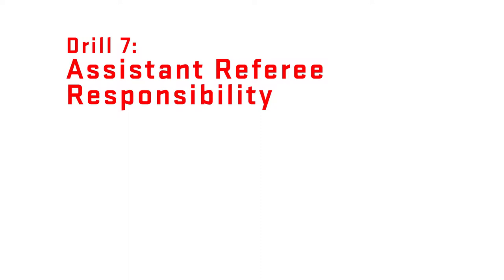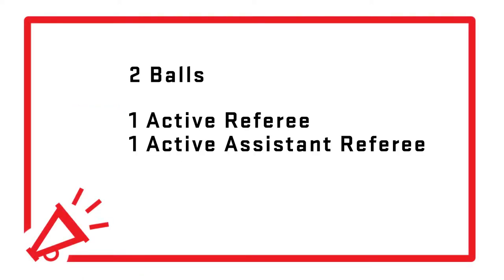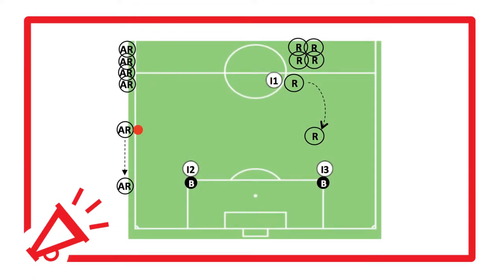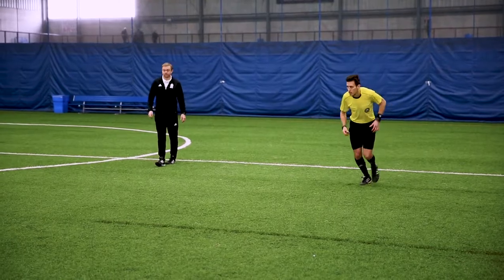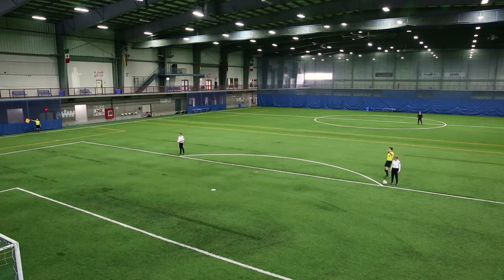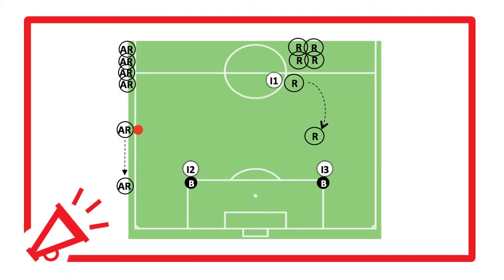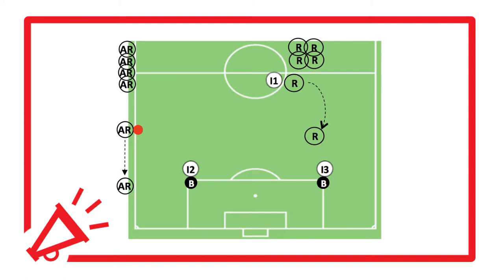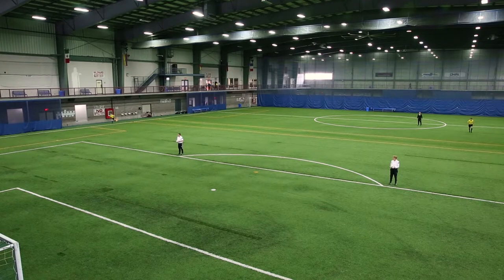HUB International Presents - Drill 7: Assistant Referee Responsibility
HUB International Presents - Long Term Match Official Development Practices